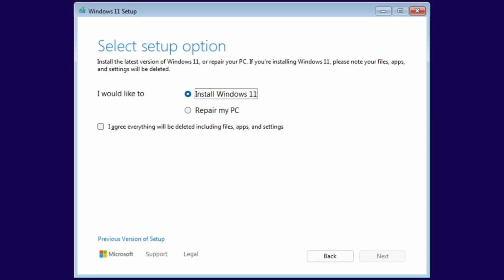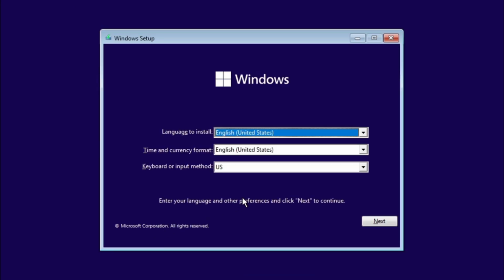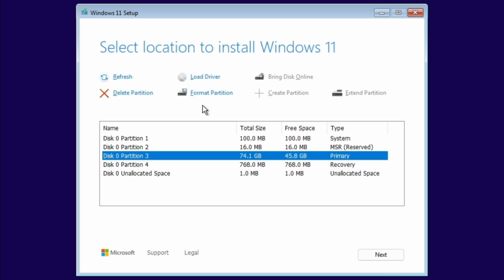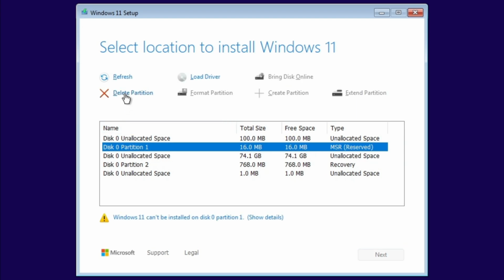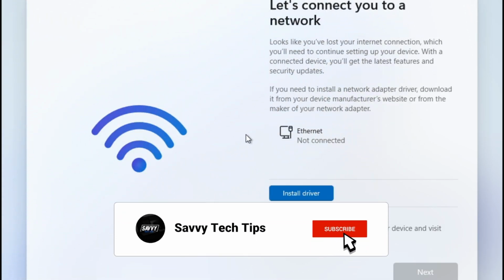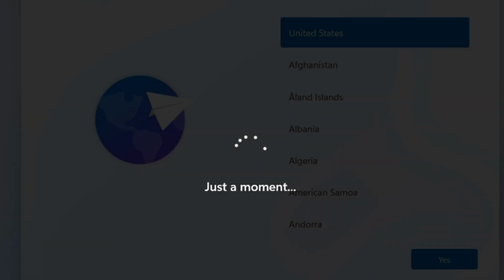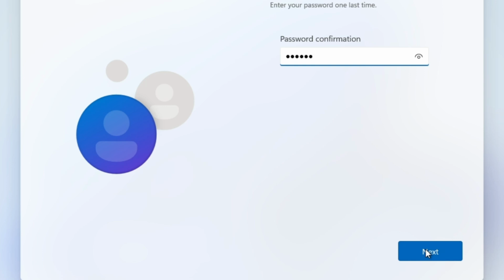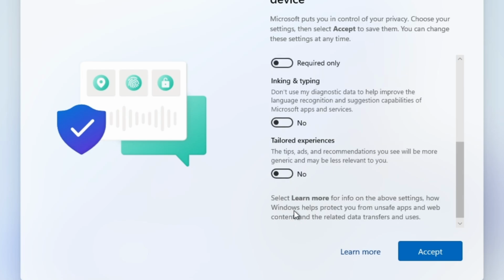ULTIMATE Windows 11 24H2 Installation Guide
In this episode I am going to show you how to install windows 11 24H2 step by step!